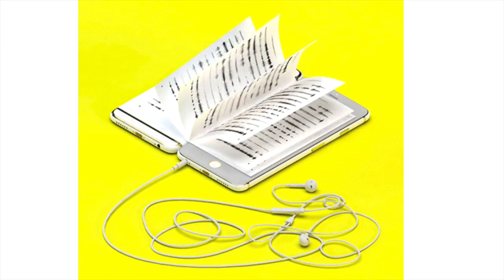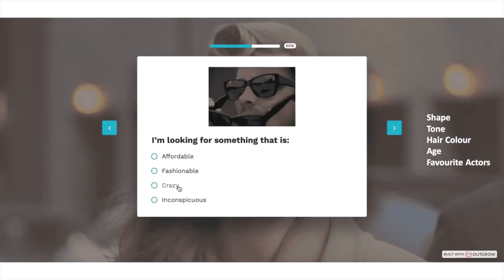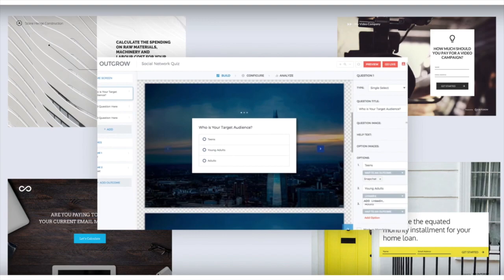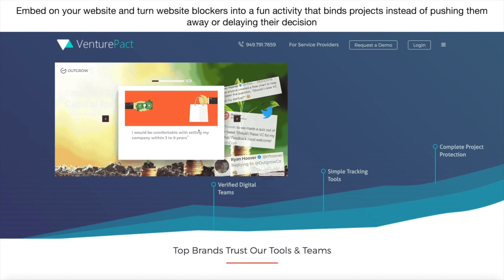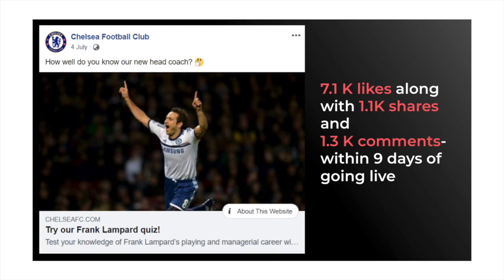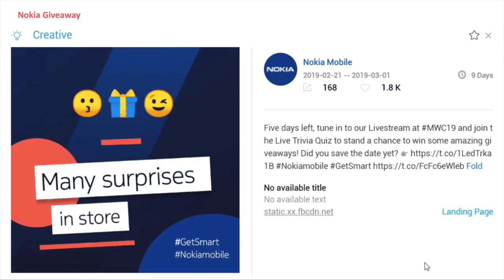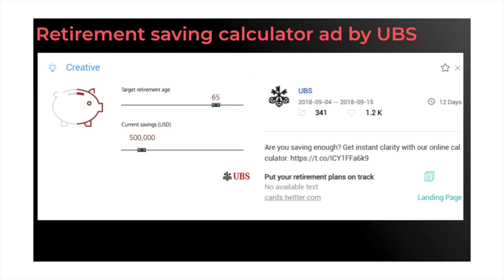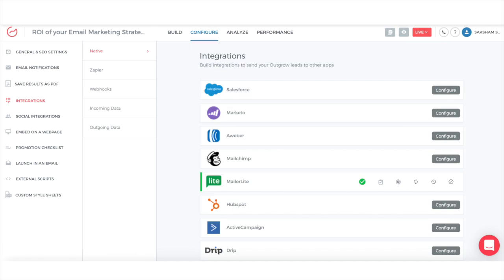How and Why to make a Widget and Applet for your Website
Micro Marketing With Interactive Widgets and Applets. Find out how you can acquire, qualify, and reactivate customers by ditching static content and instead using widgets and applets that interact with them.

Happy creating!